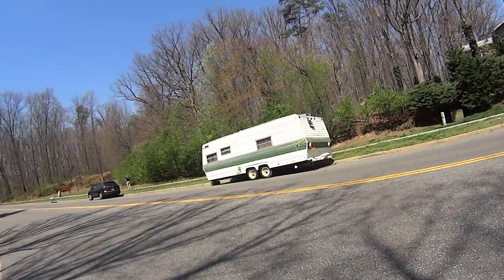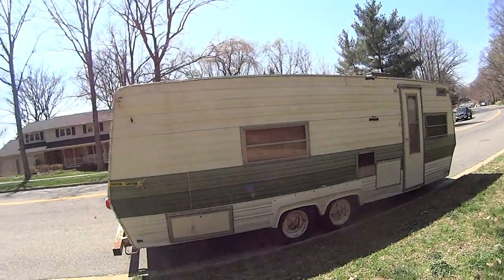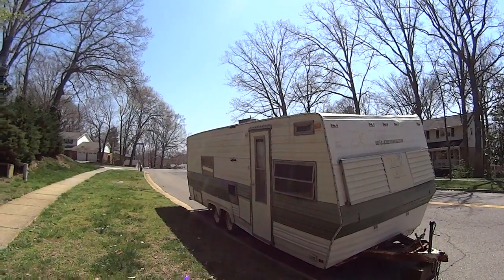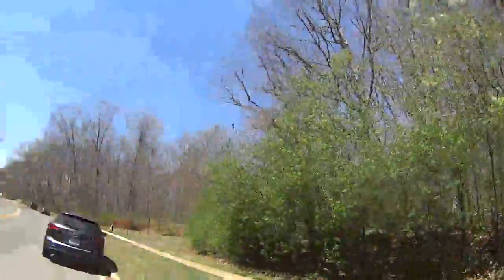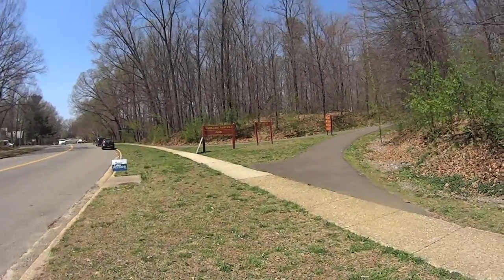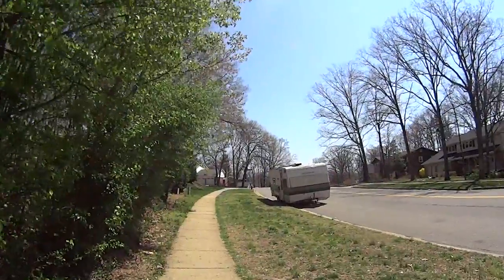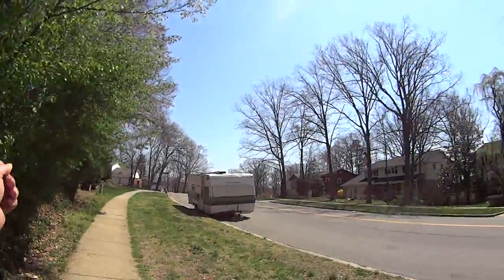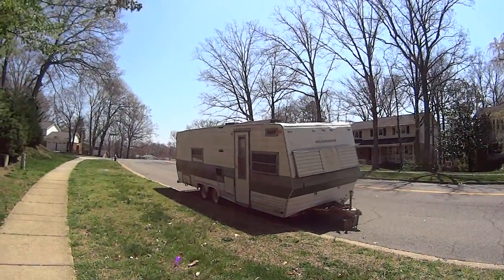I Got Me A Trailer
Camo Dave, 6200 Rolling Rd 2442, Springfield VA 22152